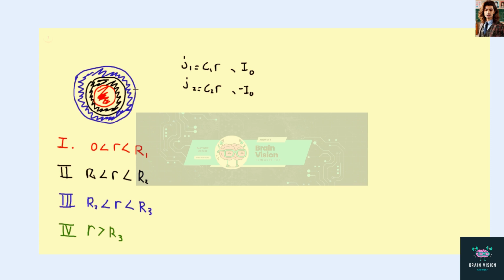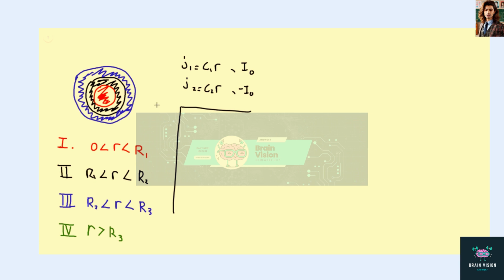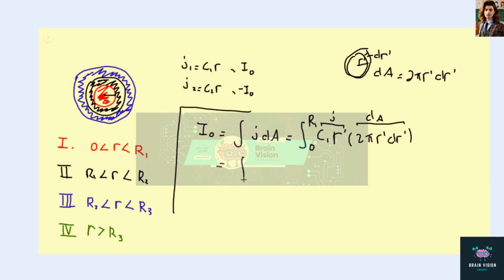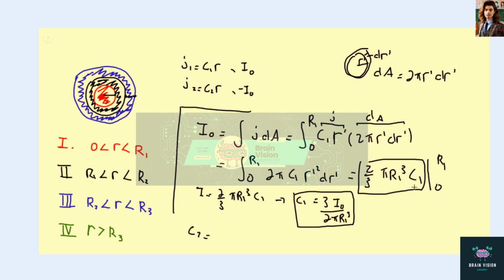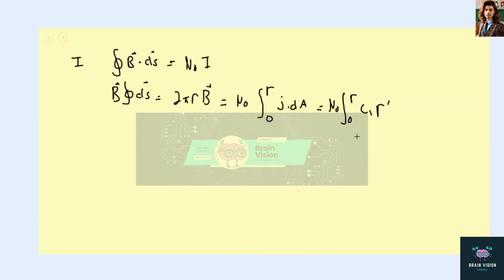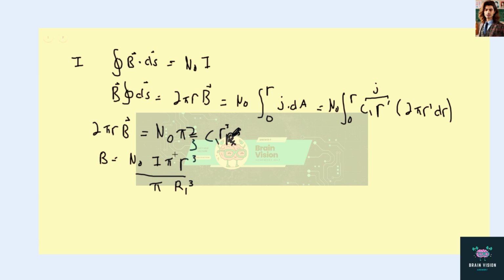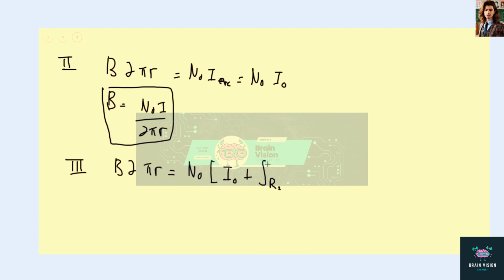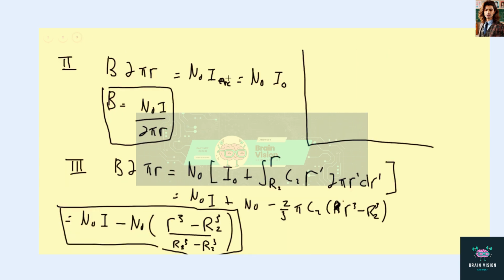Suppose the current in the coaxial cable of Problem Fig. is not uniformly distributed, but instead t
Suppose the current in the coaxial cable of Problem Fig. is not uniformly distributed, but instead the current density varies linearly with distance from the center: for the inner conductor and for the outer conductor. Each conductor still carries the same total current in opposite directions. Determine the magnetic field in terms of in the same four regions of space as in Problem